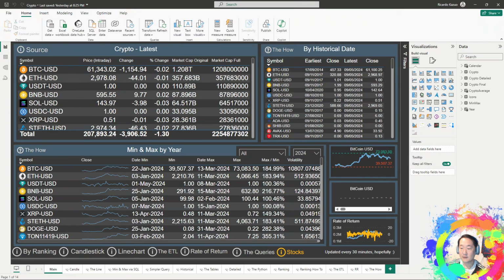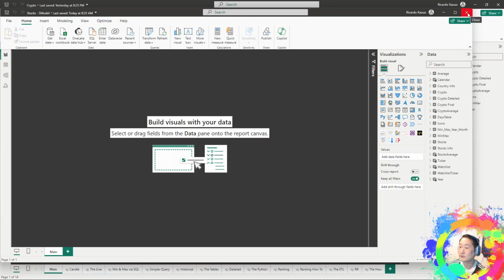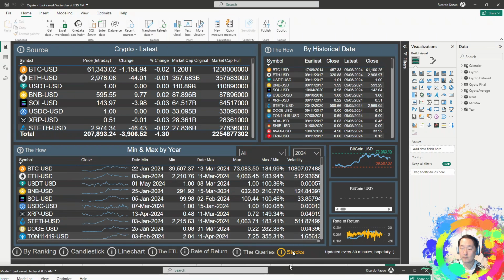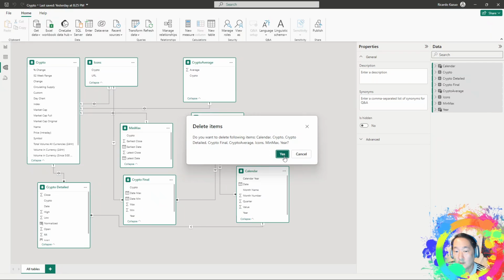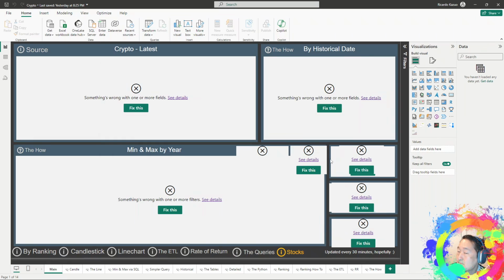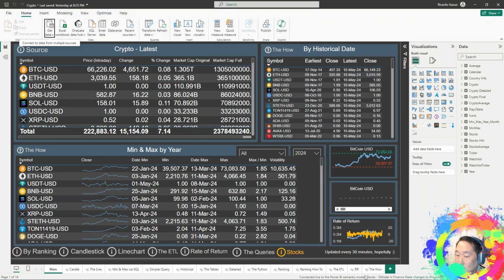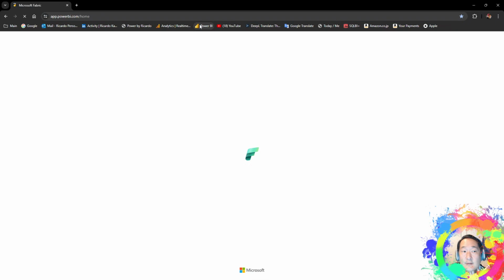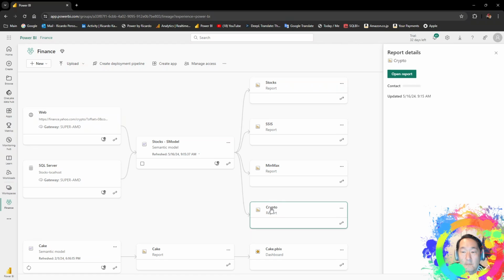Power BI How to Merge two Reports into one Semantic Model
In this video I show how to merge two different reports into one semantic model.

Step 1 - Copy all the tables, measures and custom columns to the target semantic model ( primary ) and then publish it.
Step 2 - Delete all the copied tables from the secondary report.
Step 3 - Connect the secondary report to the online recently published  semantic model ( primary one with the new tables ).